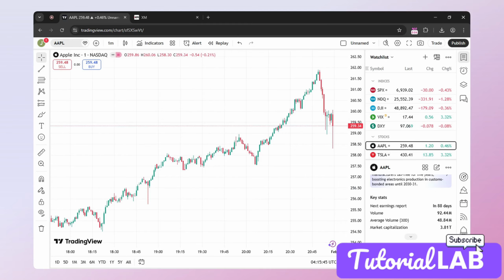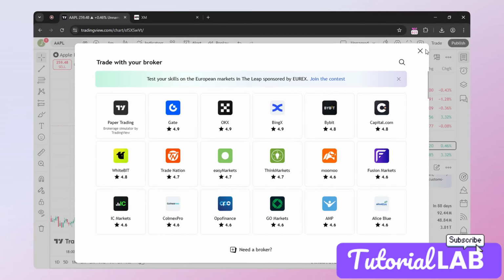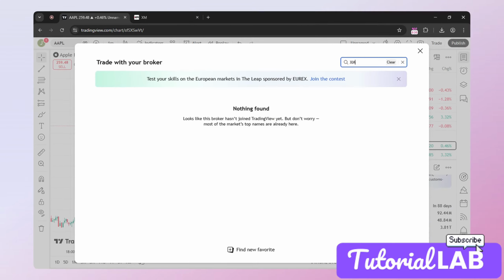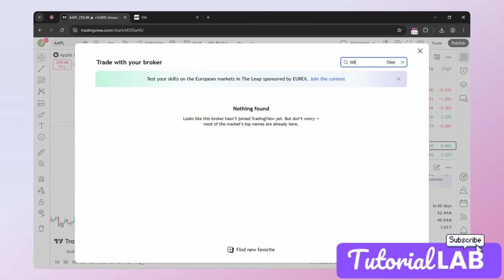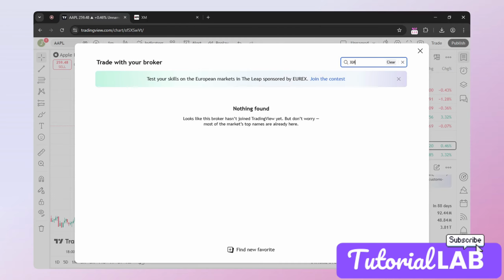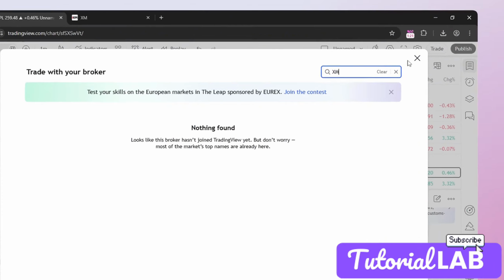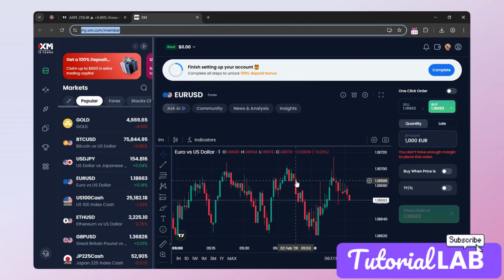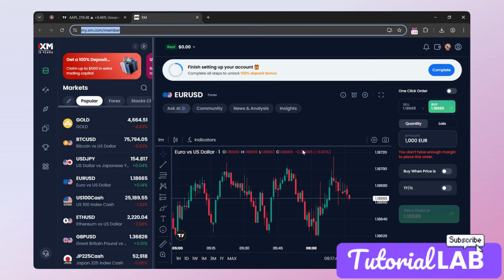How To Connect XM To Tradingview (Step by Step)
How To Connect XM To Tradingview

Hello everyone. In this tradingview tutorial, we tackle the common question: how to connect xm to tradingview. We demonstrate that XM is not directly available as an XM broker on the platform. Learn how to use tradingview effectively and discover potential workarounds for connecting a trading platform to TradingView for your trading needs.